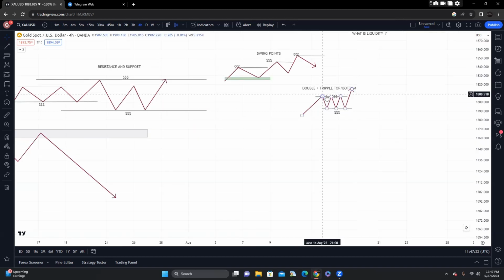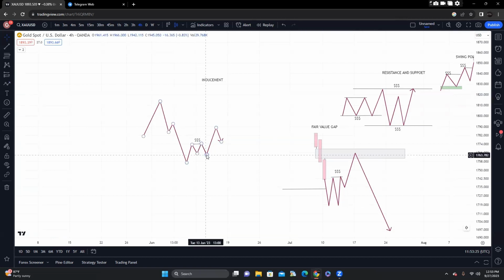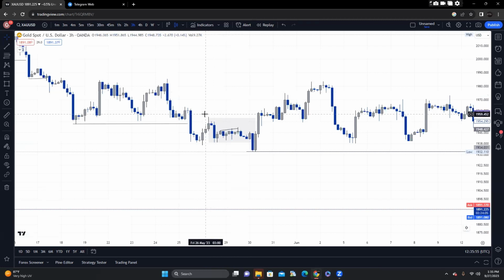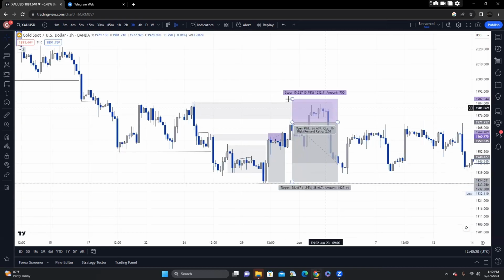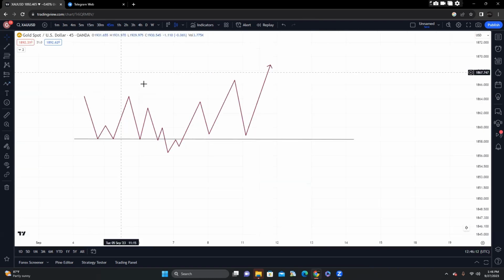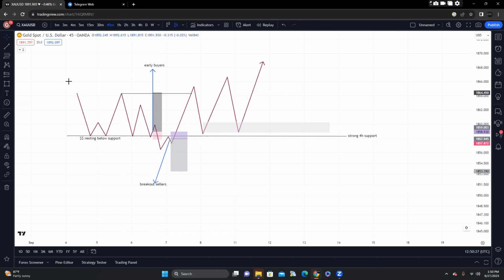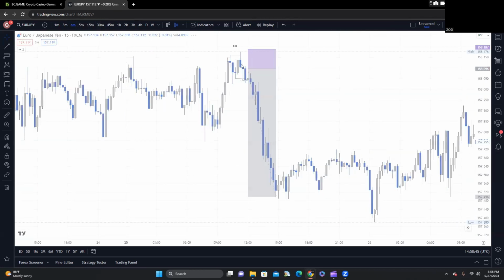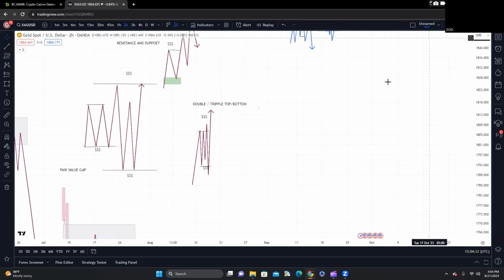Smart Money Concept (SMC) (Episode 5) - Liquidity (2) Inducement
Liquidity implies the ability of a currency pair to be bought and sold without significantly changing its exchange rate. In this video we look at inducement as  a form of liquidity.